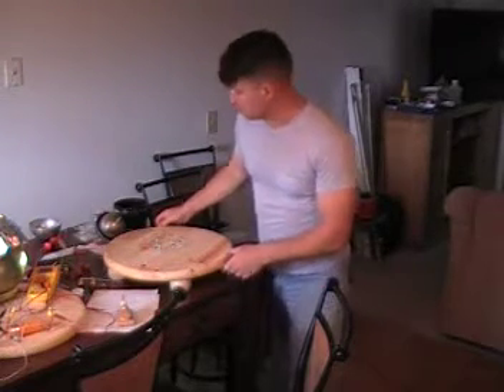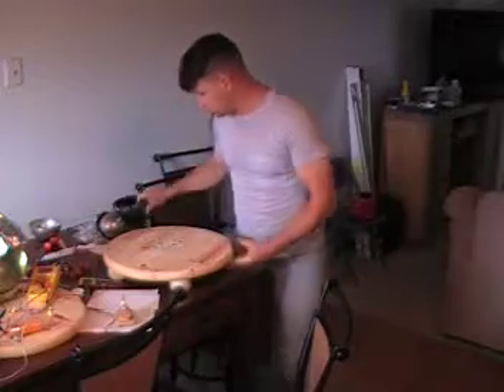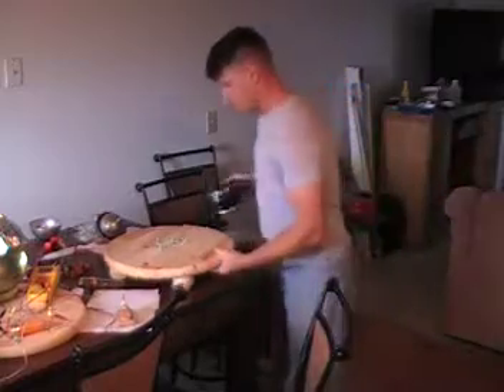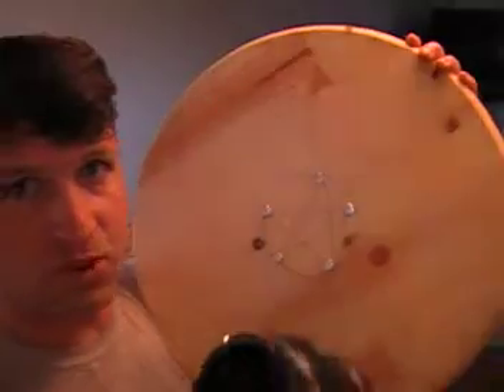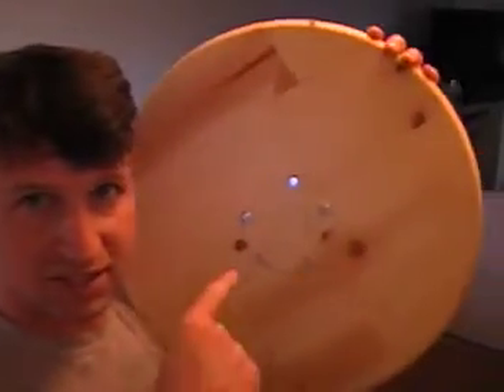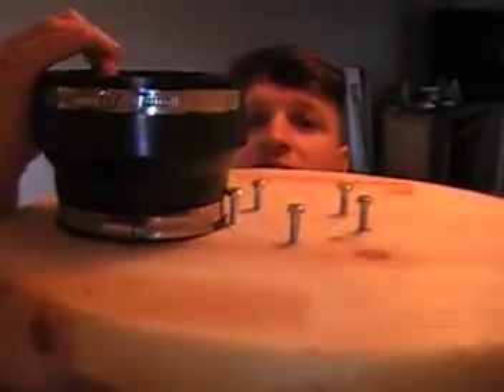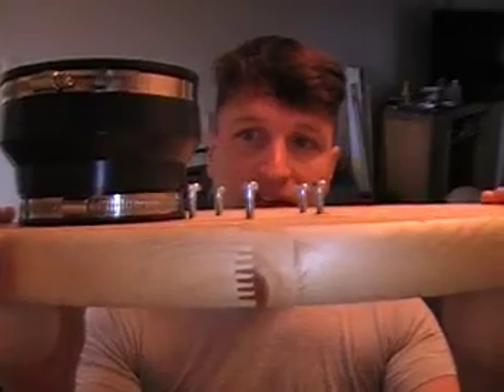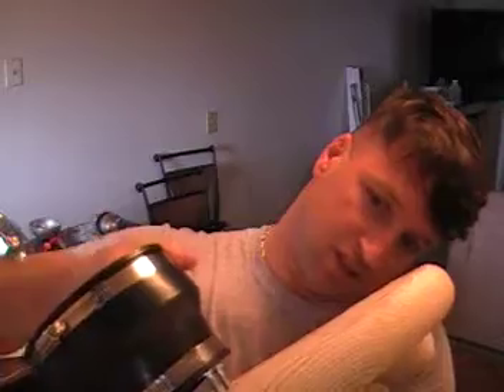Moe-Joe Engine Mount and Rant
This video shows how to mount the Moe-Joe in the engine compartment, and shows Jon getting mad at the newbies for using the Joe Cell terminology interchangably with HHO generation.